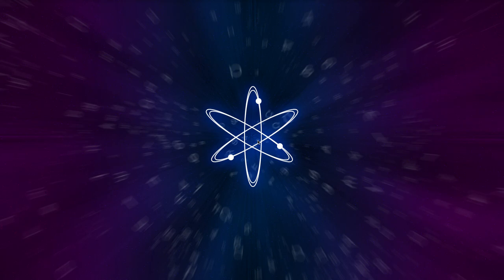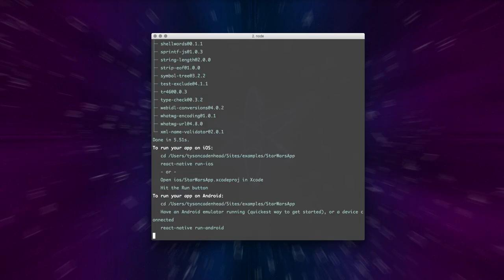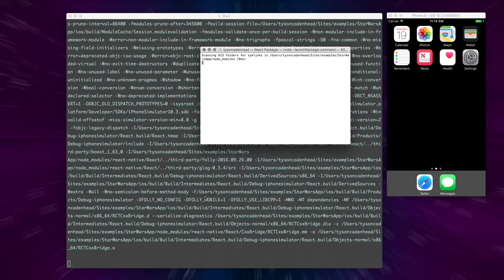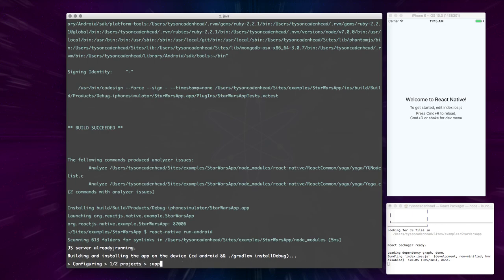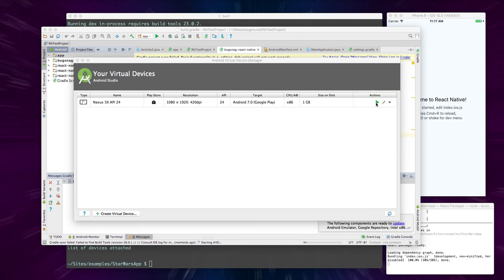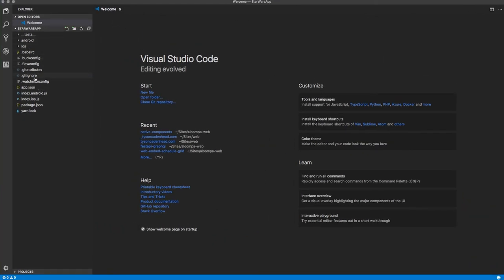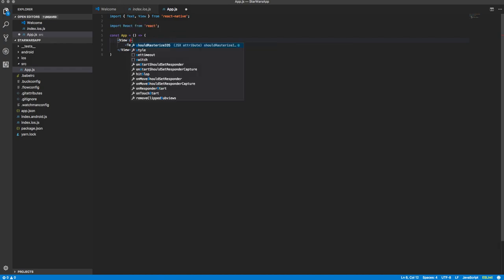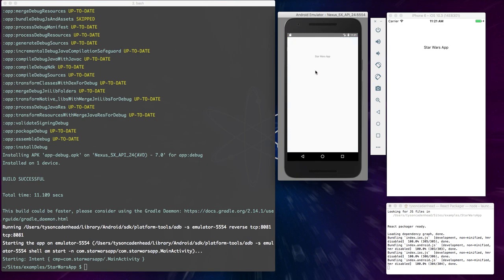Create Your First iOS and Android React Native App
Let's create a React Native app and get it up and running on an iOS and Android emulator!